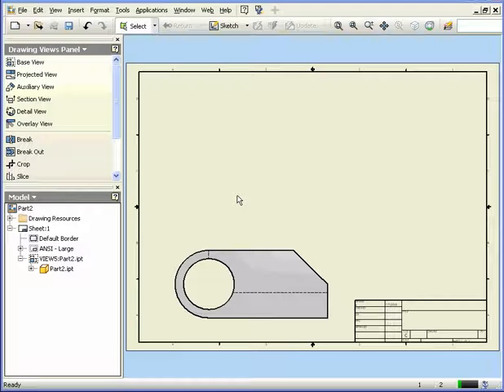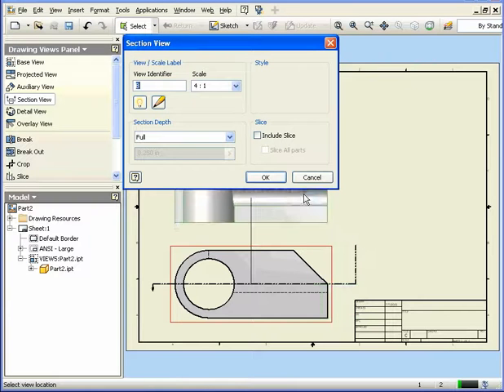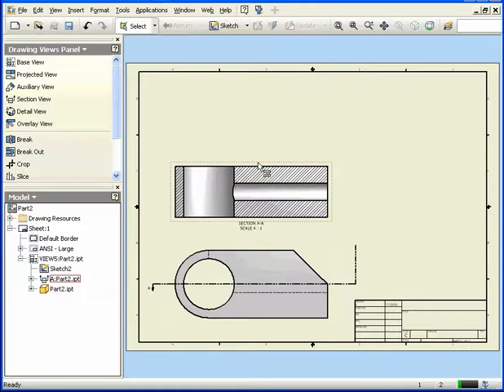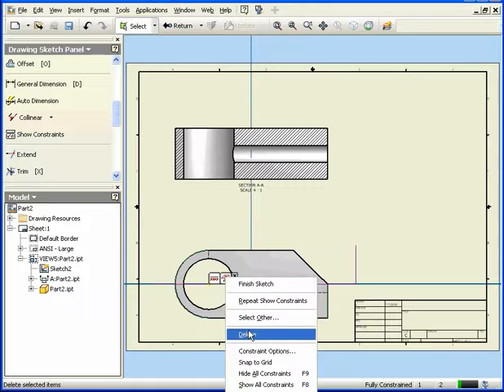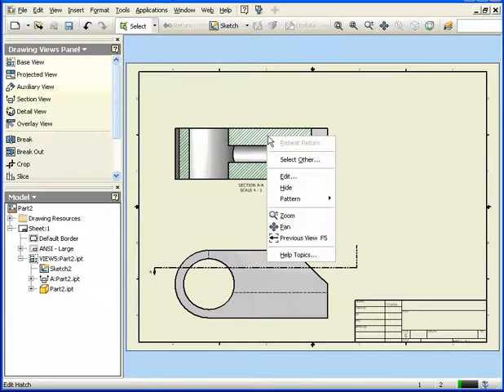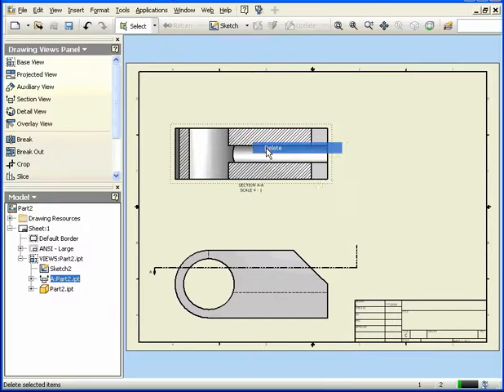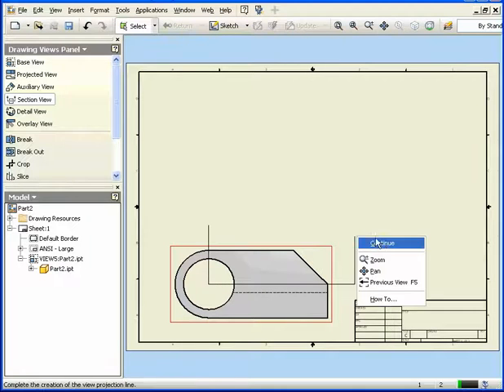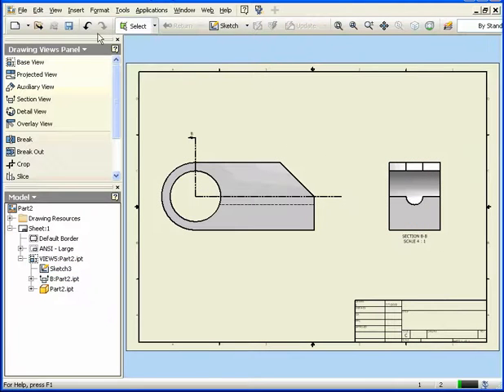36 Section View - Autodesk Inventor Tutorial - Drawing